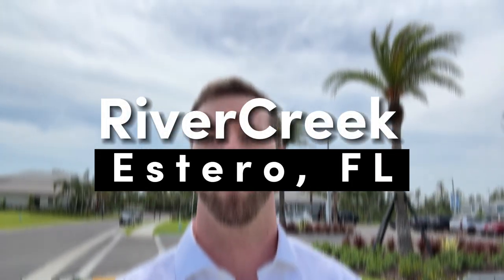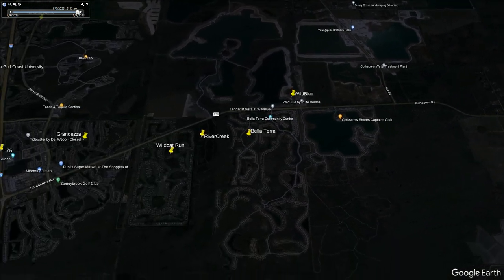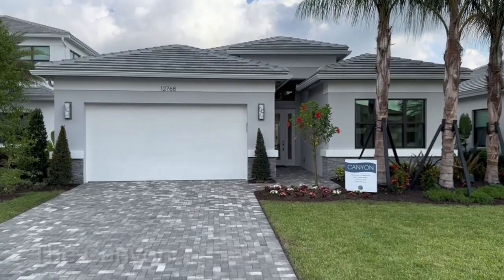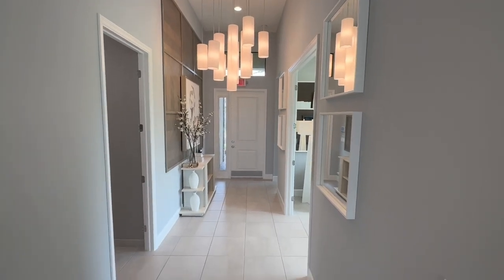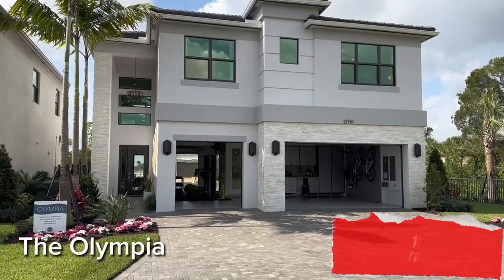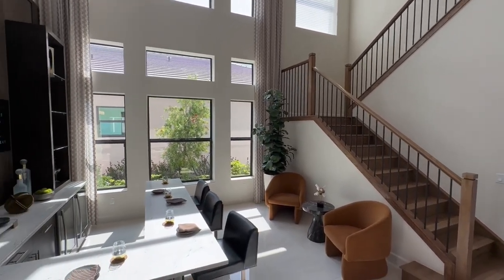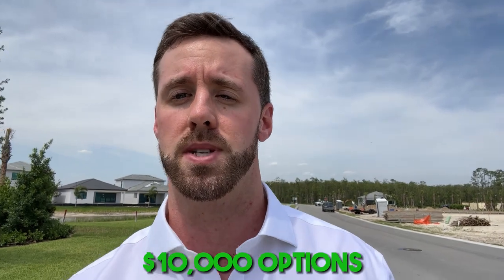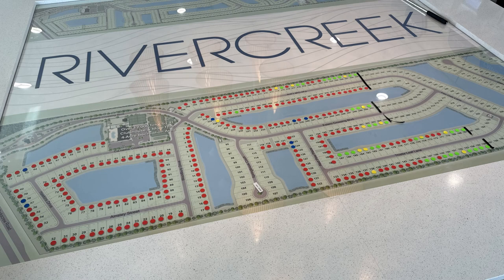AFFORDABLE LUXURY New Construction Homes? RiverCreek Estero, Florida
THINKING ABOUT RELOCATING?

🌴 Welcome to the sunny side of life in Southwest Florida! I'm Rick Harrison, your go-to real estate guide at MVP Realty, based in the heart of Fort Myers. My journey here, from being a high school educator to now a real estate agent, reflects my passion for learning, teaching, and helping people find their perfect home. I specialize in guiding first time home buyers and those relocating to our slice of paradise, focusing on making your home buying journey as seamless and enjoyable as possible.

But, there's more to my story. Along with my team, we're not just about selling homes; we're about building a community. We're deeply committed to a cause close to our hearts – rescuing and supporting children who are victims of sex trafficking around the globe. Our 'Homeward Bound Program' is a testament to this commitment. We proudly donate $500 of every commission to Marici.org, directly impacting those in need.

Join me in this journey, not just to find a home, but to make a meaningful difference in our community. Together, let's turn your dream of owning a home in our tropical paradise into a reality, while contributing to a cause that helps light up lives. 🏡💛

Additionally, please note that the use of the internet, including but not limited to platforms such as YouTube, Email, and Instagram, for communication with Rick Harrison, MVP Realty, or The SWFL Relocation Team, does not constitute the establishment of a formal business relationship. Any communications through these channels are not guaranteed to be secure or confidential. A formal business relationship can only be established through direct, personal contact and the completion of the necessary agreements and procedures as outlined by MVP Realty.